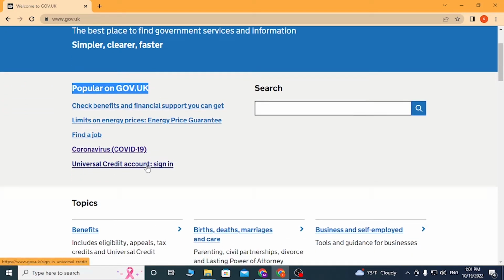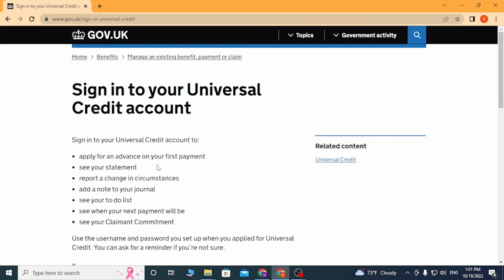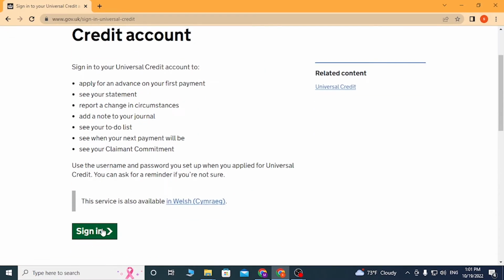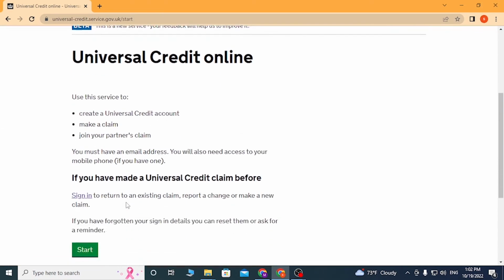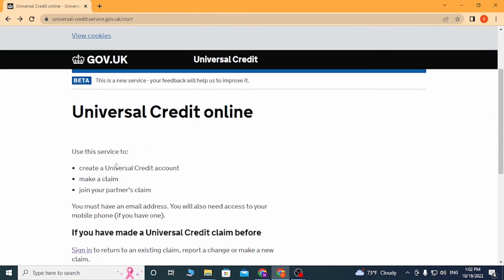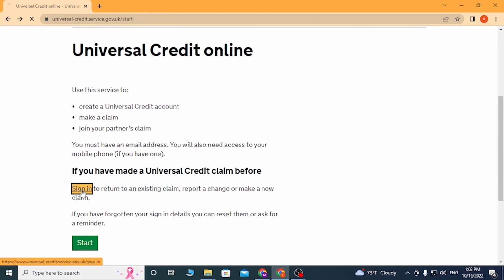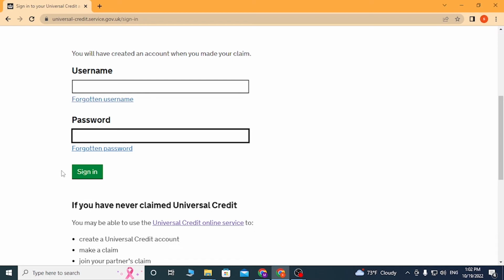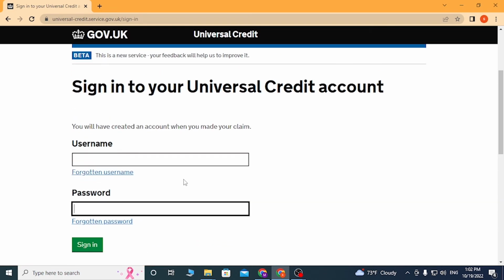How to Login Universal Credit Account? Sign In Universal Credit Account Online Banking gov.uk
Tutorial guide on how to log in a universal credit account on tutorial guru. You can easily sign in to your universal credit account on your computer by going to gov.uk from your web browser. This video will show you how to log in to a universal credit account on your pc with quick and easy steps. So, watch till the end for all the steps.